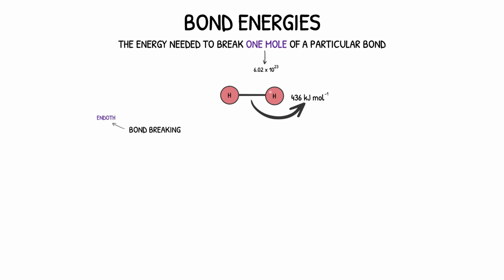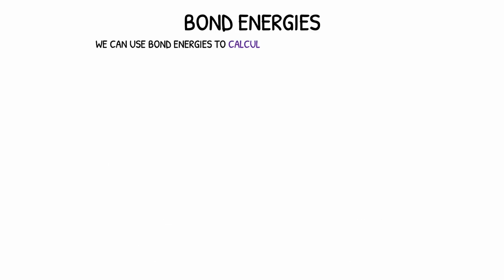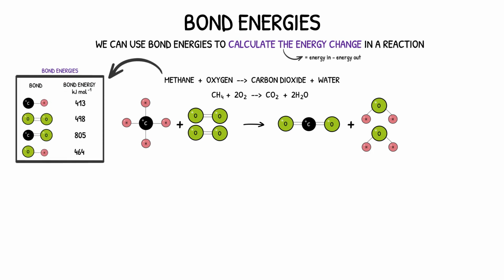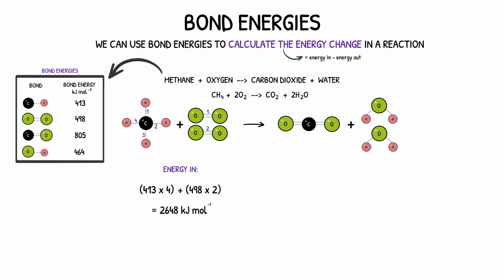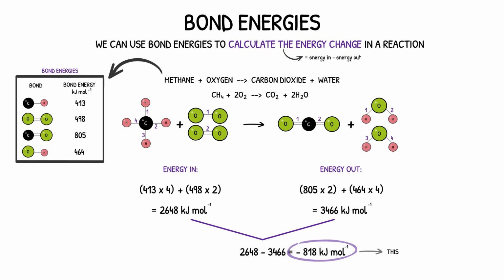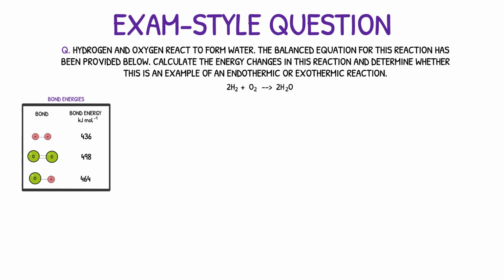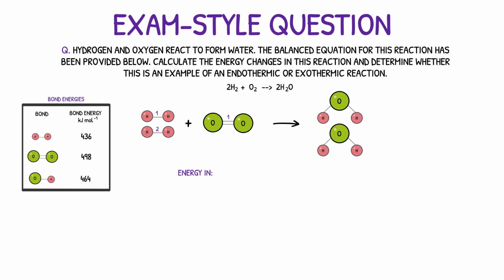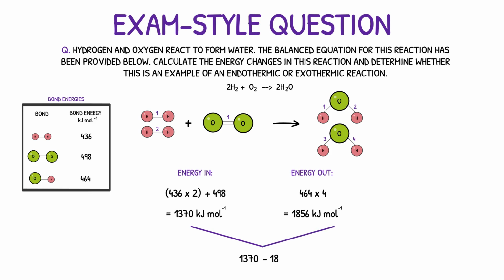GCSE Chemistry Revision - (#44) Bond Energies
Hey Guys!
In this video we cover 'Bond Energies'. This video also includes a past paper question that you can attempt to help assess your understanding of the content covered in this video.
For the best understanding of the content covered in this video, we recommend you watch our previous video on 'Endothermic & Exothermic Reactions'.

0:00 - Intro
0:03 - Objectives
0:30 - Defining 'Bond Energy'
1:36 - Calculating Energy Changes in Reactions
4:07 - Question
6:11 - Outro